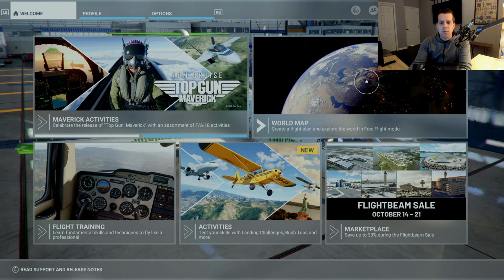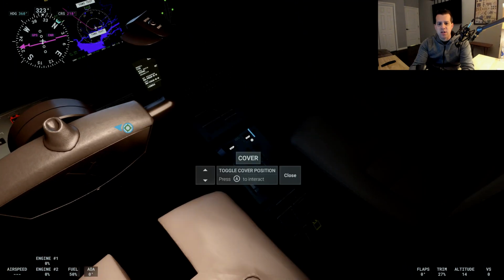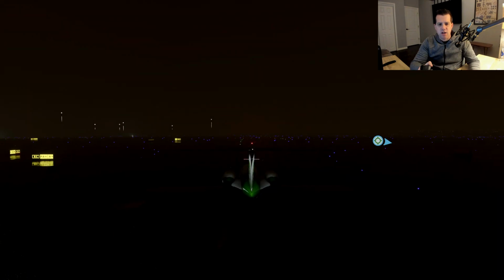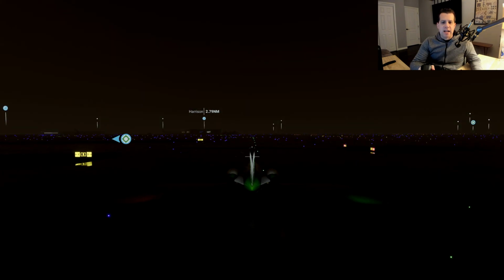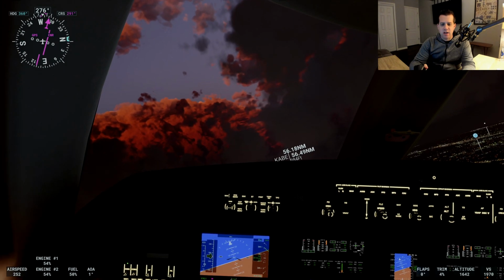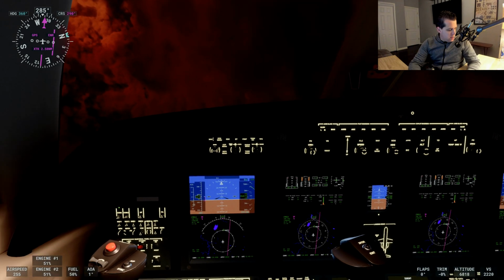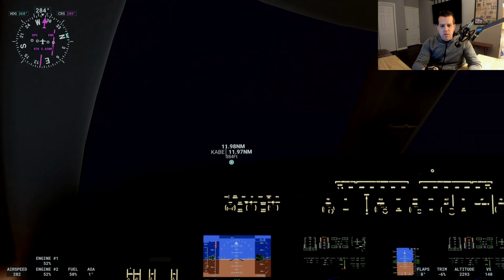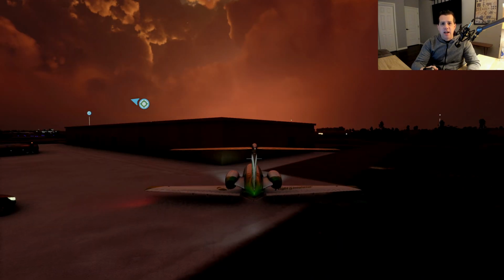Microsoft Flight Simulator 2020 - Newark, NJ(EWR) To Allentown, PA(KABE) - With Commentary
In this Microsoft Flight Simulator video I will takeoff in a Cessna Citation CJ4 from Newark Liberty International Airport (EWR) in Newark, New Jersey during a severe and dangerous thunderstorm and severe weather. The destination will be Lehigh Valley International Airport(KABE) in Allentown, Pennsylvania.

Microsoft Flight Simulator MSFS2020 is being played on a Microsoft Xbox Series X with a Thrustmaster T.Flight HOTAS One Flight Stick.